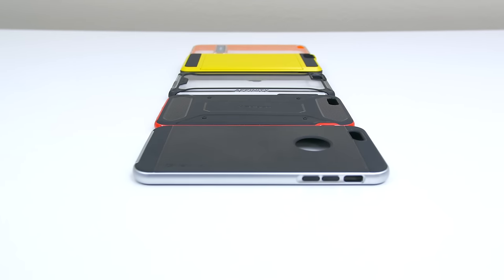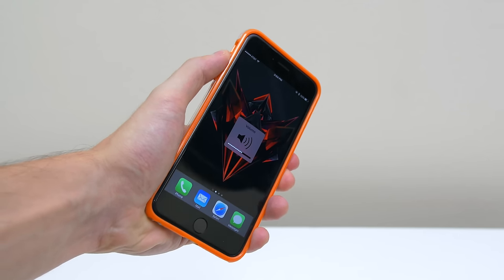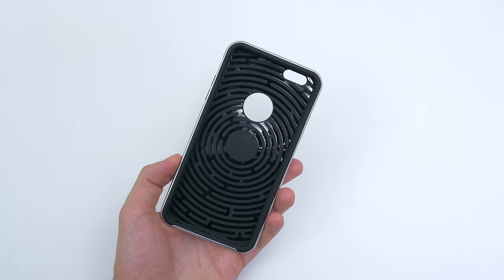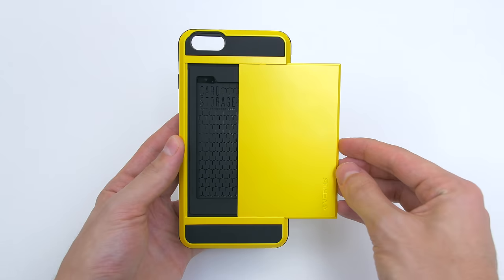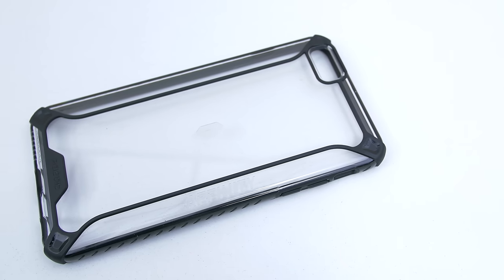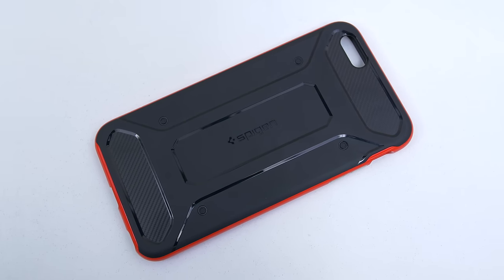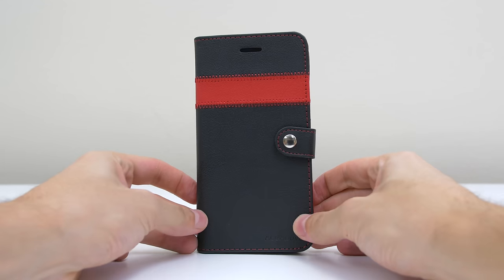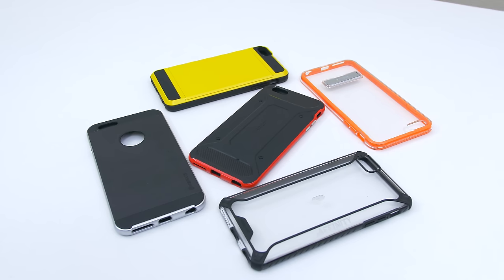Top 5 iPhone 6S Cases Under $25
Checking out the best iPhone 6S and 6S Plus cases for under $25!
►Links Below◄

►US Links◄
►UK Links◄
OBLIQ Naked: N/A
VERUS High Pro Shield (6S): N/A
AceAbove Wallet Case (6S): N/A
CellBee Carrying Case (6S+): N/A
►Amazon Canada◄
OBLIQ Naked: N/A